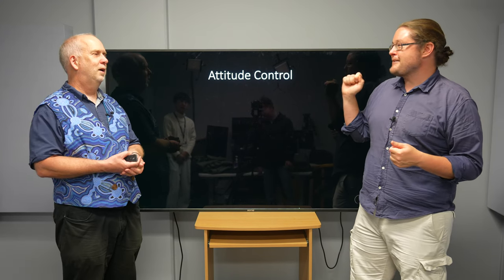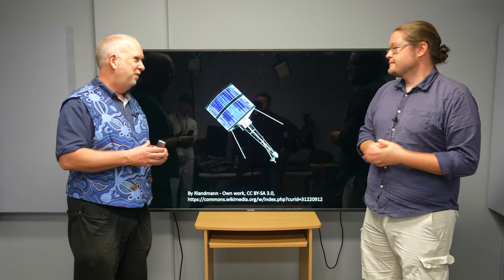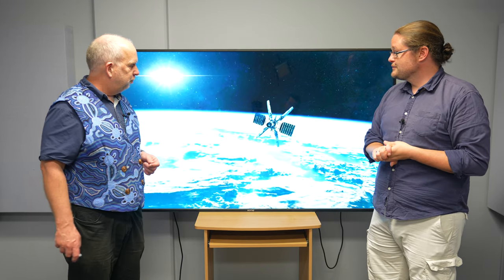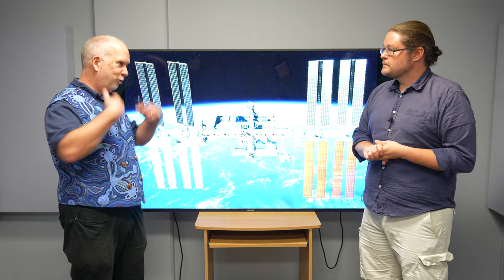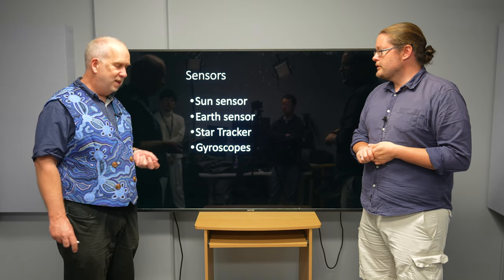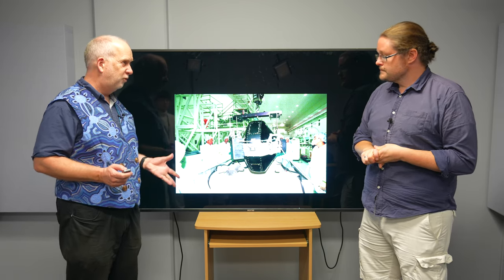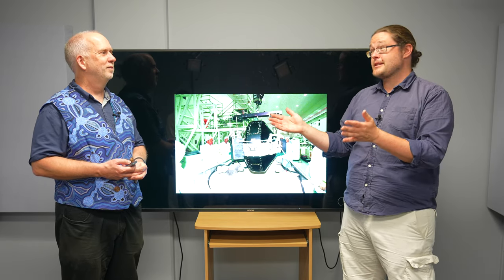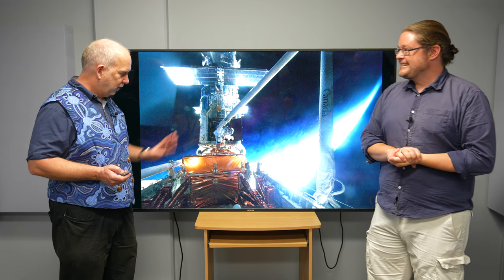Space V5.4 Attitude Control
To to measure and control where your spacecraft is pointing.